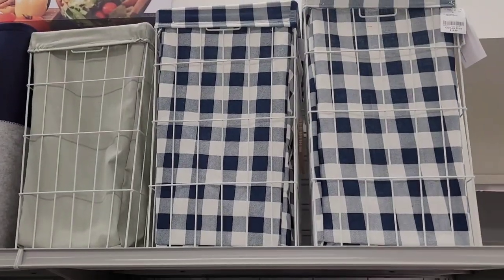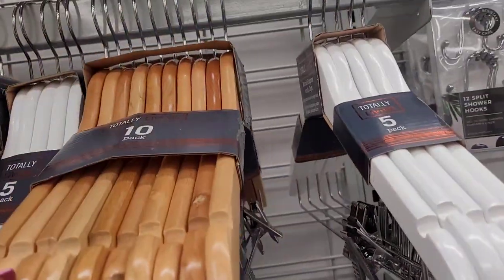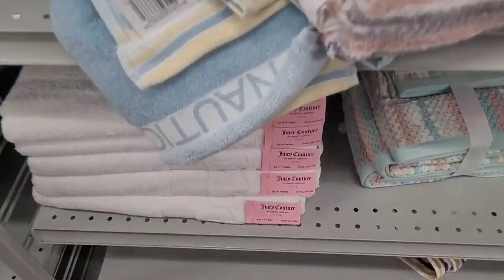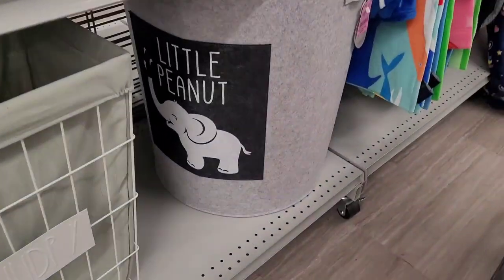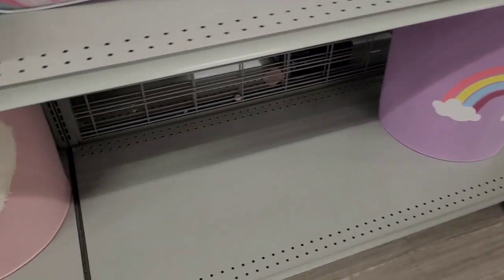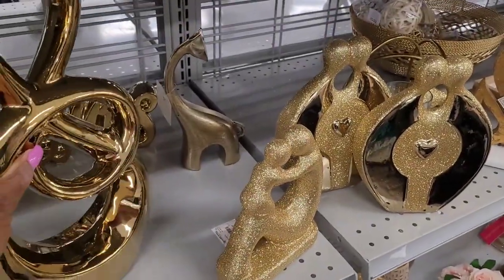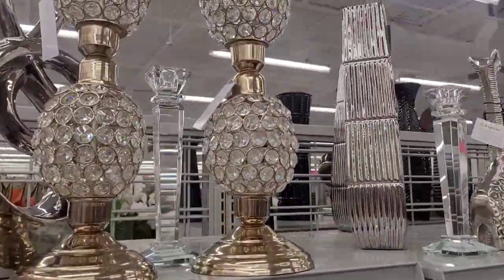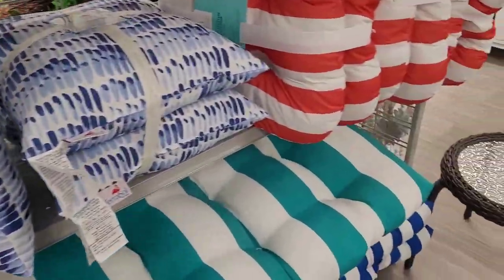BROWSE WITH ME|BURLINGTON|NEW FINDS!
Browsing Burlington